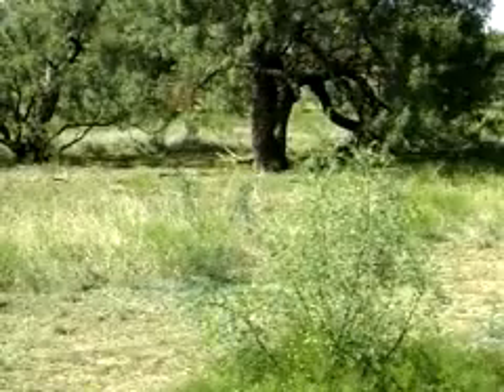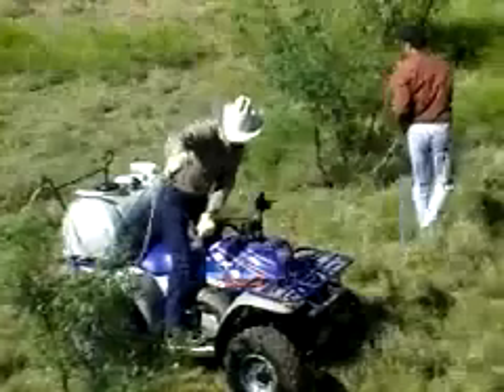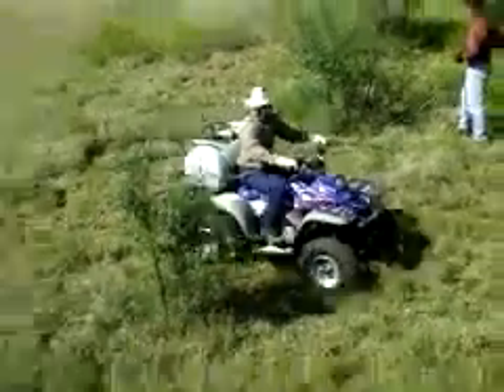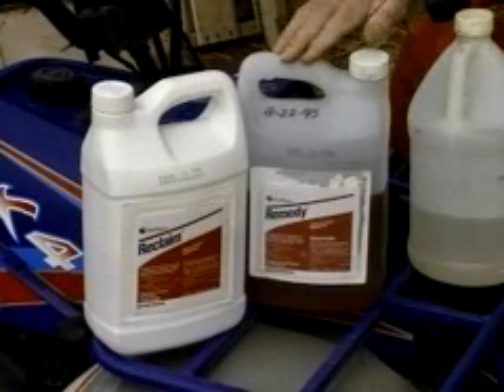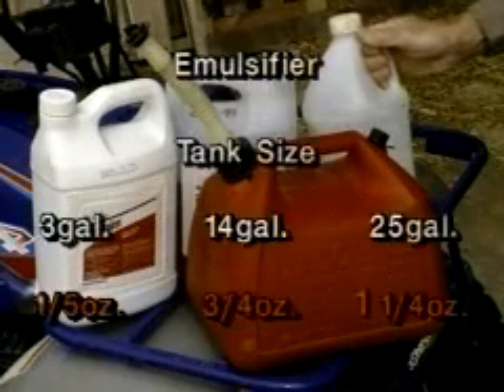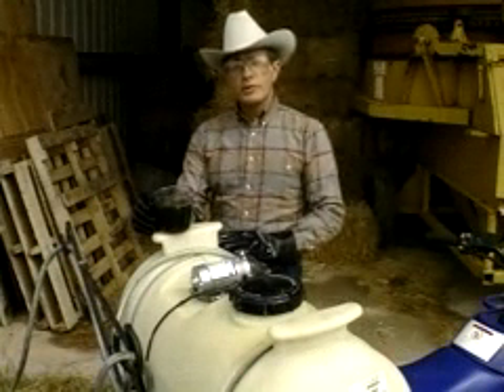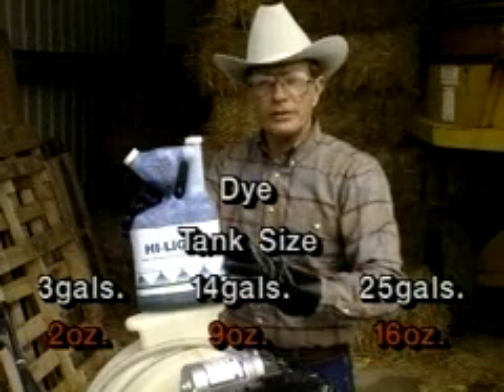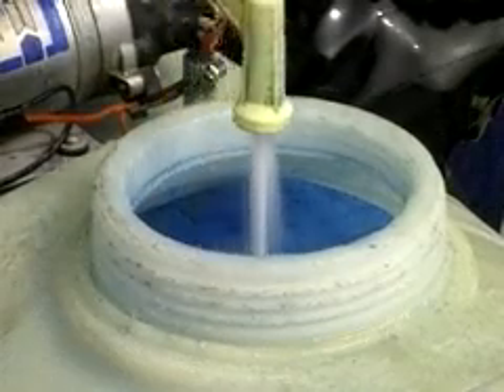"Brushbuster: How to Beat Mesquite" - Mesquite Leaf Spray Method